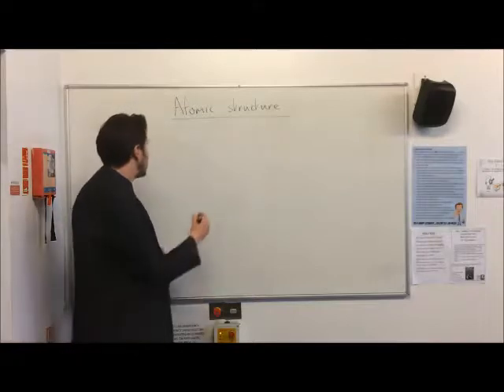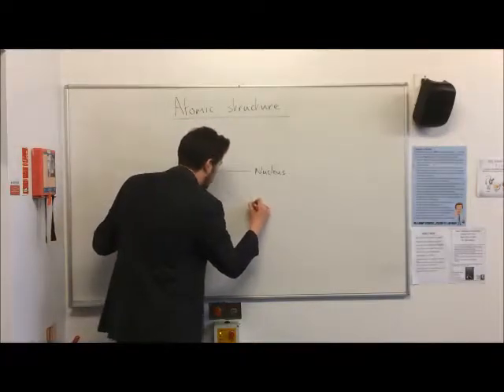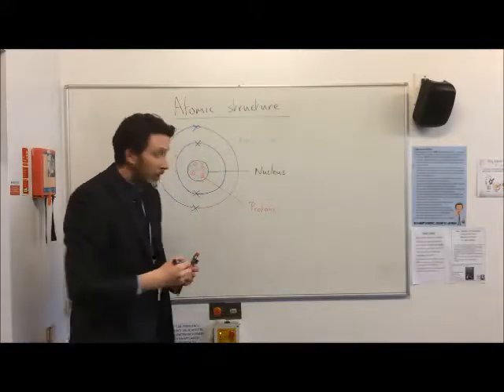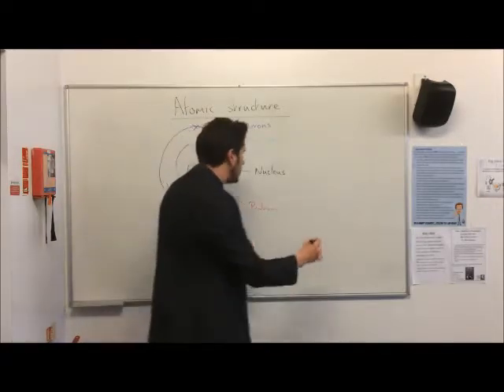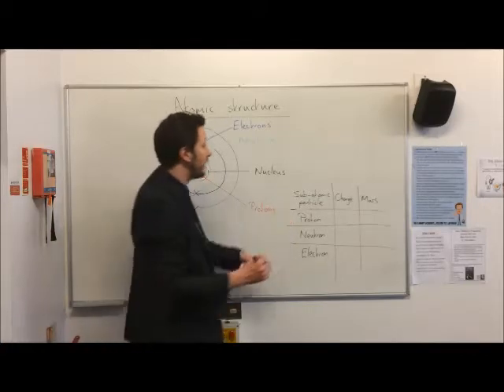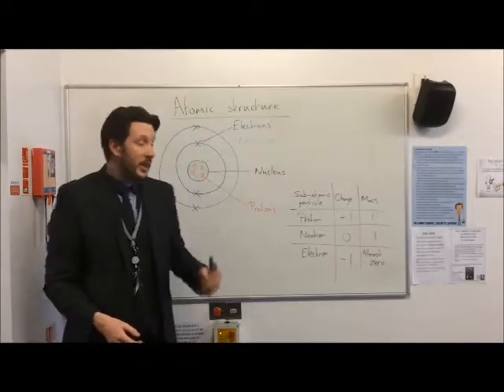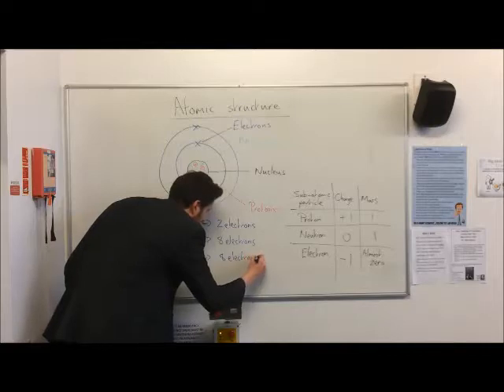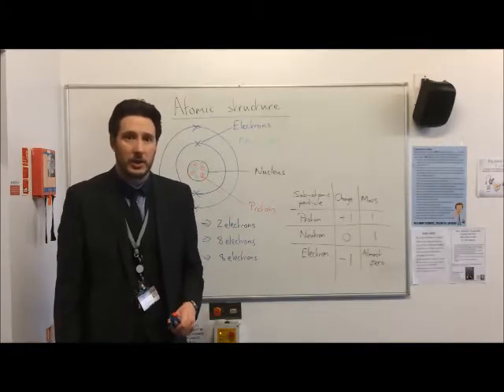GCSE Science C1 Atoms video 2018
Mr Cave talks about C1 Atoms for GCSE Science